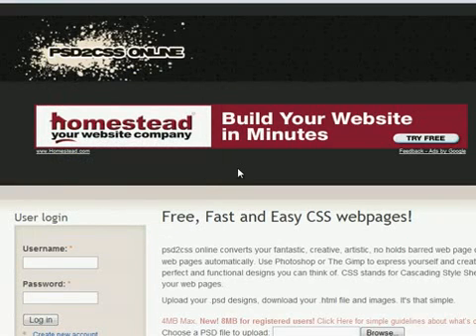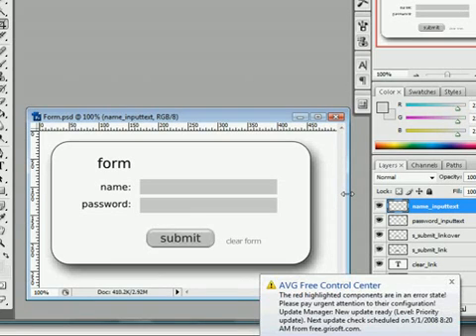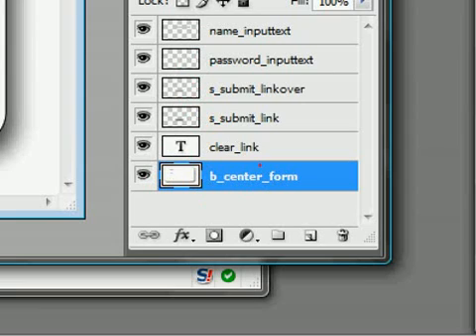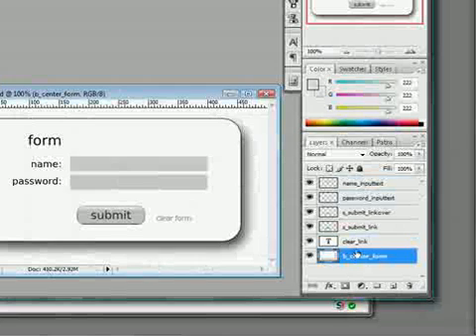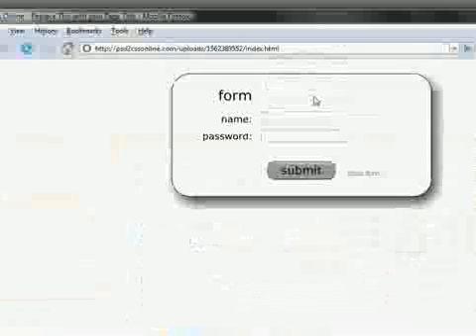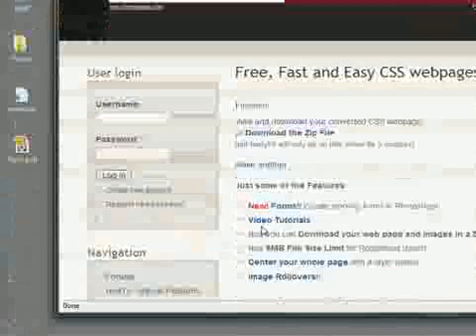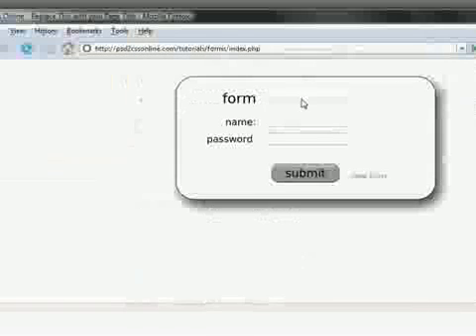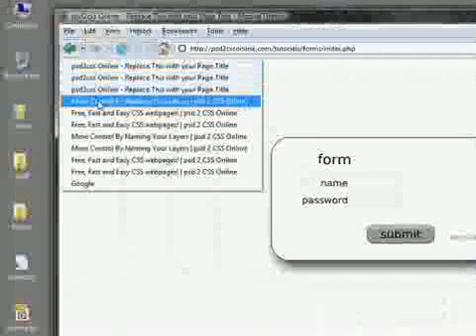Forms and Centering from your Photoshop File with No Coding!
- Forms and Centering by naming your photoshop layers - you don't have to write any code (well, just where your form points to).  How easy is that?  And it's Free!  Check out this tutorial for some of the advanced features in psd2css Online.